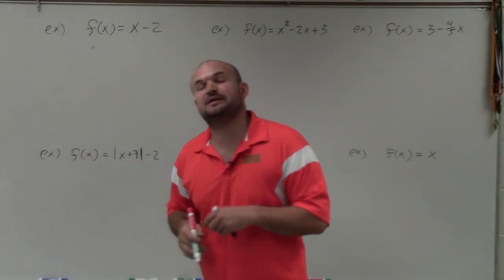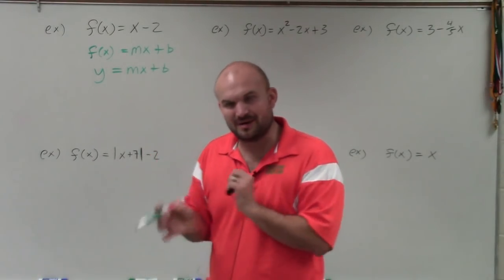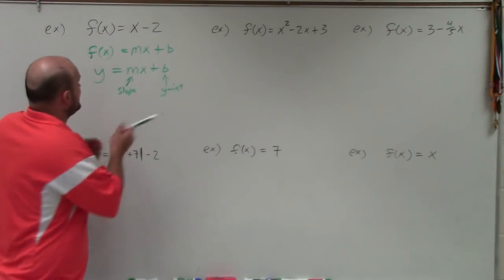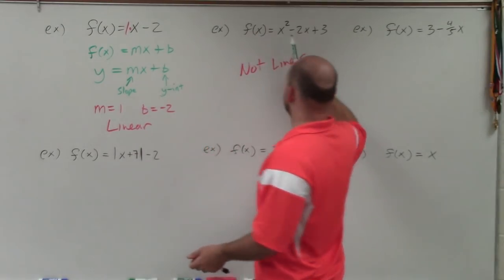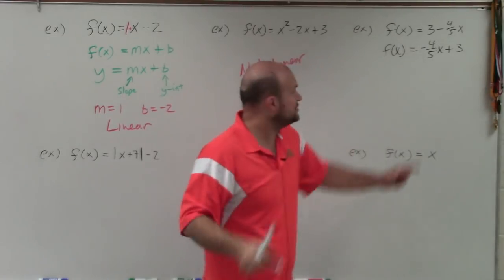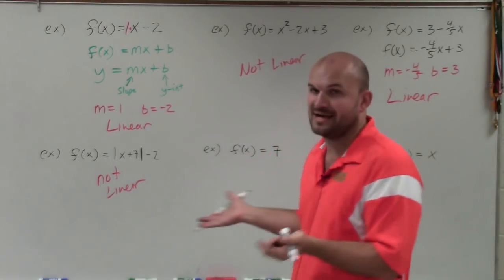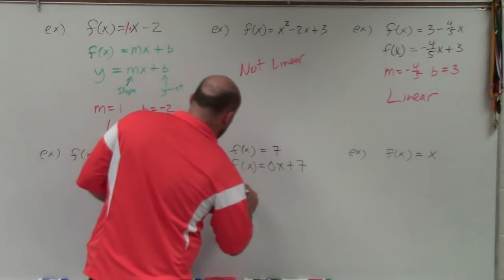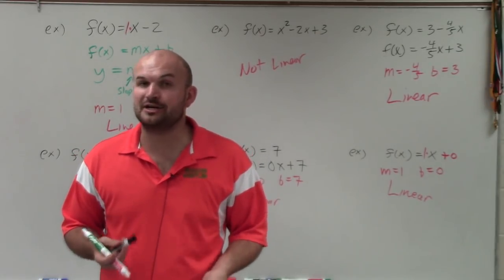Master how to determine if a function is linear or not